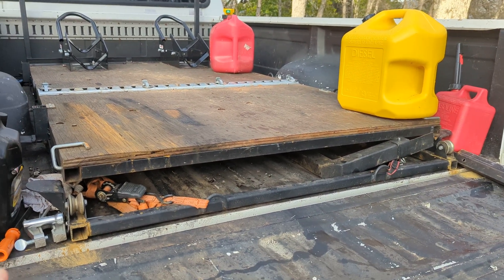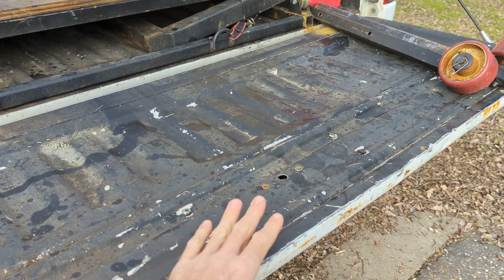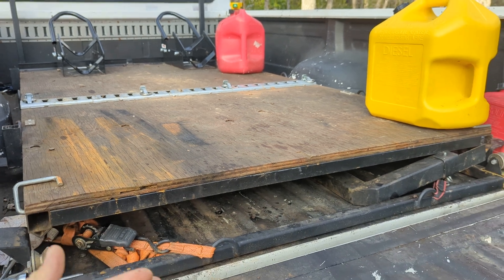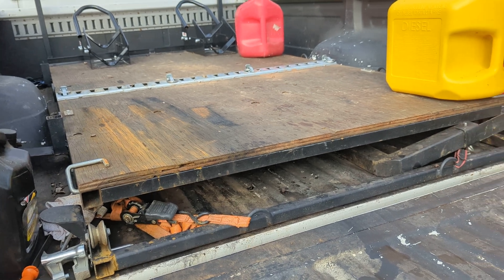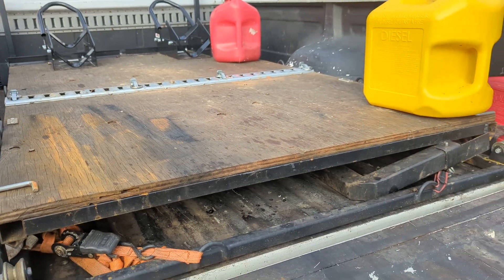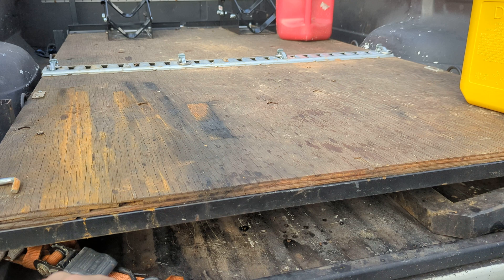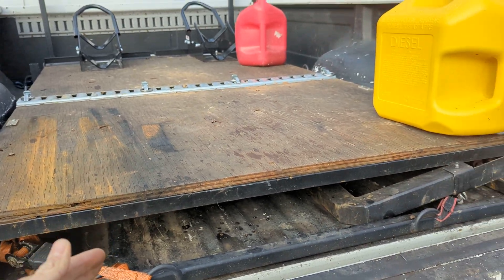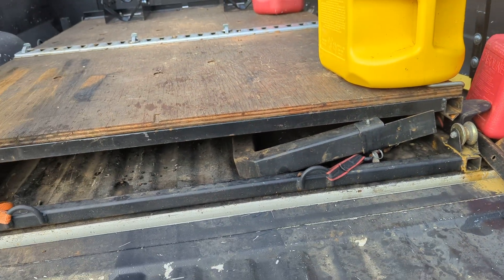MotoLoader Talks: Platform Extension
Quick talk about the platform extension and how to determine if your loader needs one or not.